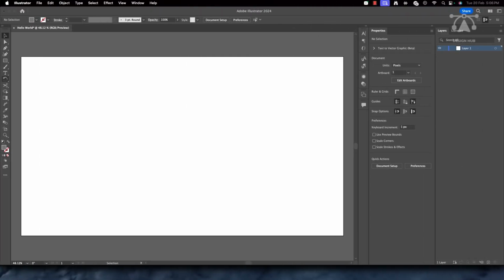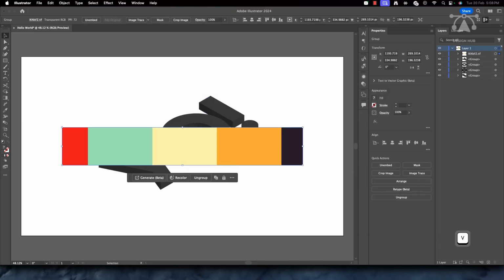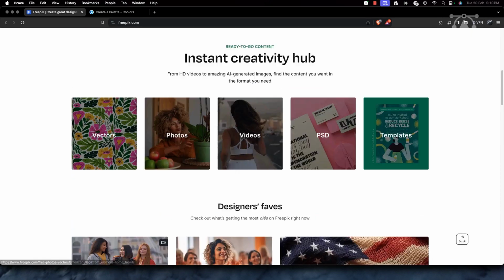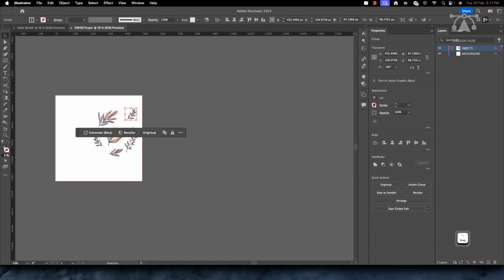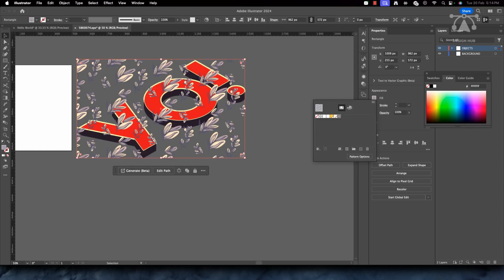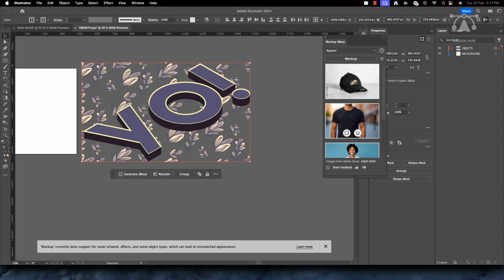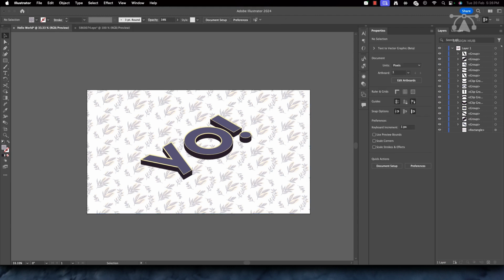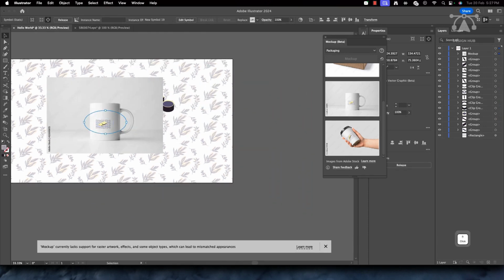Create your First Design with Illustrator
Today's Topic: Creating Your First Design

Hello and welcome back to Design Hub, your trusted partner on the path to design mastery! 🎉

Join us on this creative journey as we continue to make design easy and accessible for everyone. Welcome to the Design Hub community!